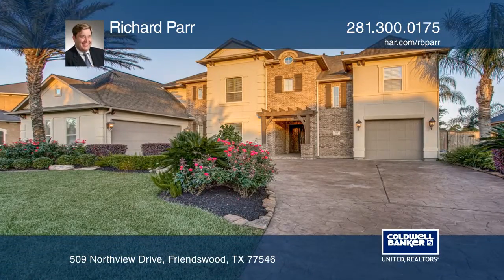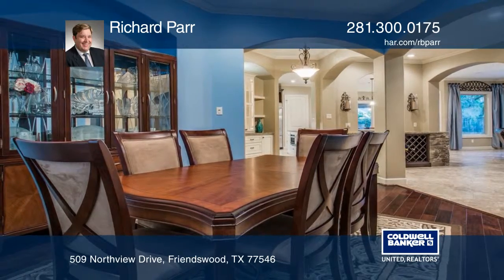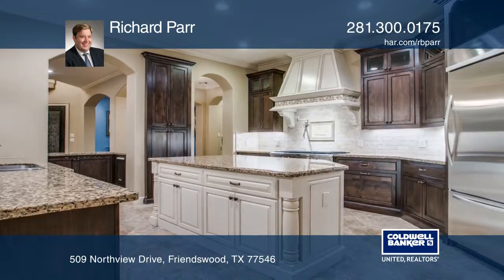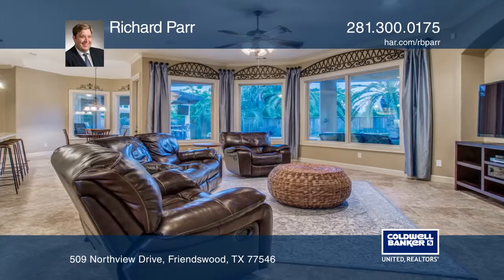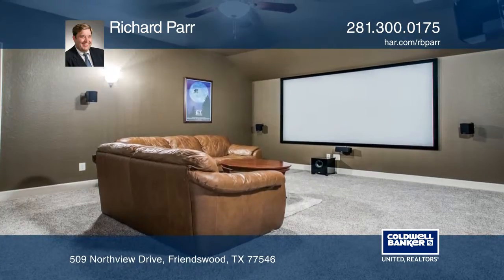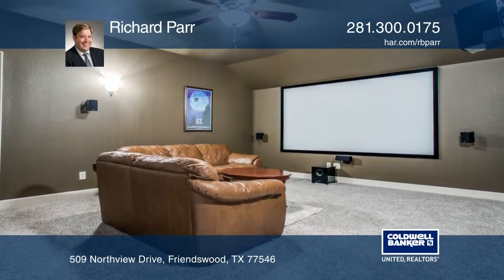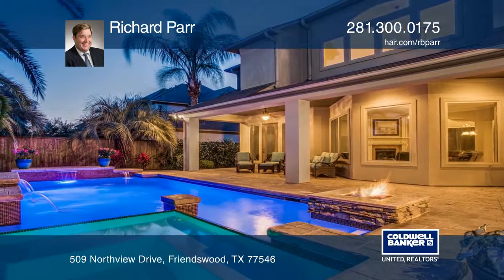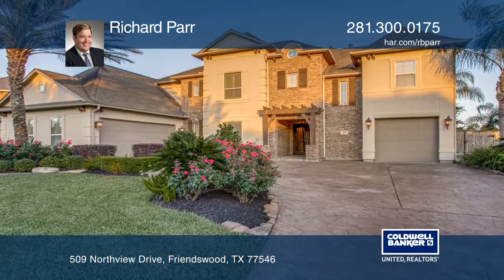509 Northview Drive Friendswood, TX | ColdwellBankerHomes.com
509 Northview Drive, Friendswood, TX

Paradise awaits! Outstanding custom home is ready for you! Five bedrooms, four and one half bathrooms, and three car garage, with amazing backyard outdoor living! As you enter, two story ceilings abound, and entryway is open to den, formal dining, and kitchen. Second bedroom downstairs with full bat